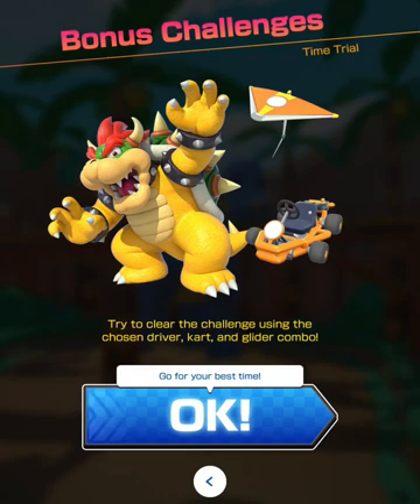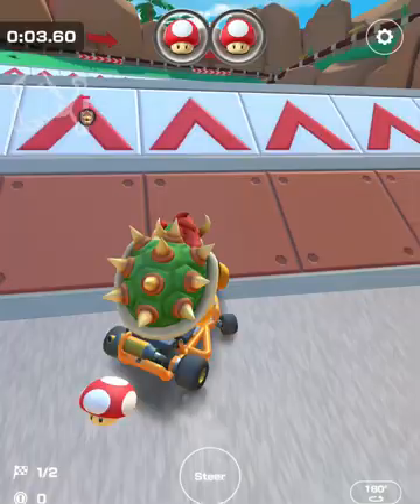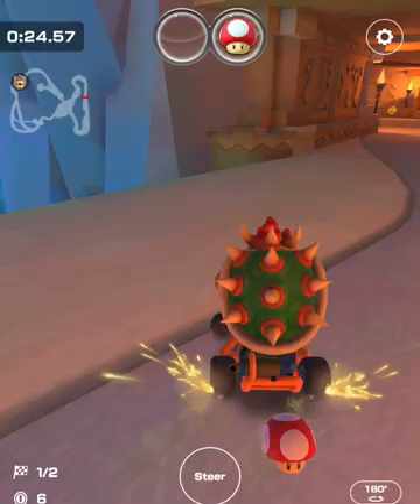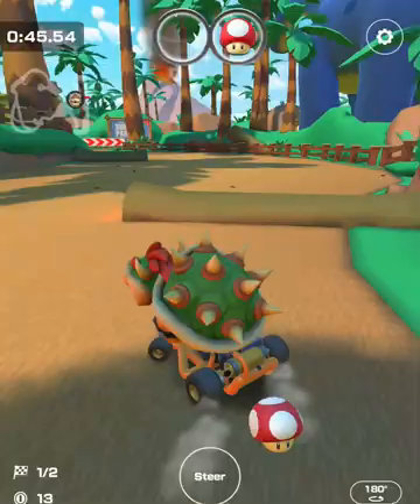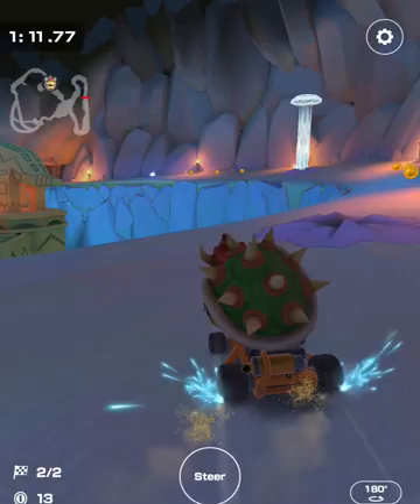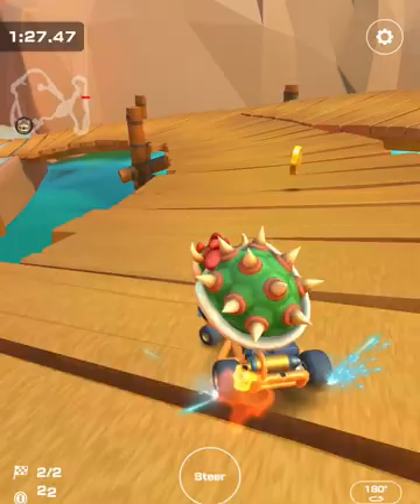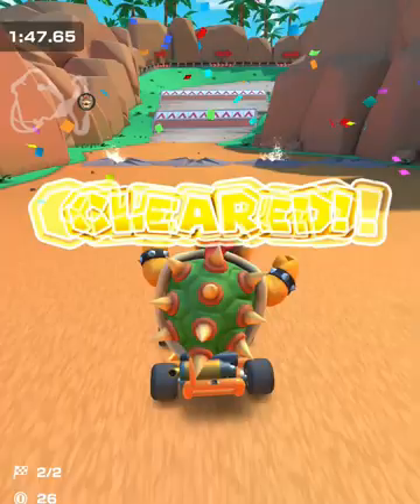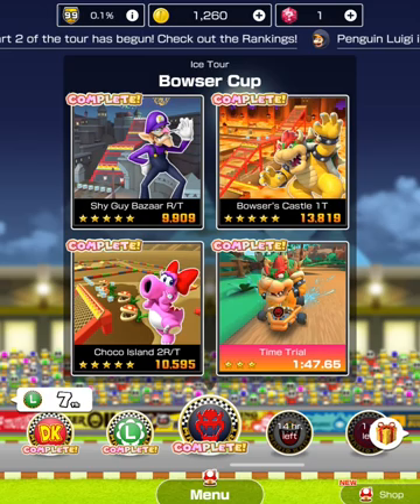HOW TO BEAT 1:50:00 TIME TRIAL l BOWSER (Bowser Cup) | Ice Tour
To Beat 1 min and 50 secs for three stars in Dino Dino Jungle R, here are my Tips and Tricks just:

1. Rocket boost at the beginning.
2. Practice drifting to go far from mini to ultra--turbo boosts within the curves of DDJ R.
3. Avoid being sprung up by the geysers (it costs time for you to fall back down).
4. Take advantage of corners and turns as you drift (hug the sides).
5. Collect coins for speed; drive your kart over ramps.  Take advantage of jump boosts.
6. Save your mushrooms for straight paths as indicated in the video.  You can use it whenever, but be sure to make full use of it's speed.
7. You don't have much time in this time trial, so drift when possible!  This will help get your to three stars on time trial.  Good luck!

Manual Steering: ON
Smart Steering: ON